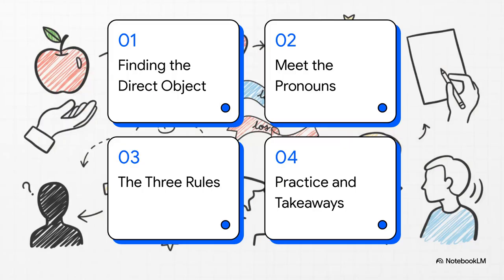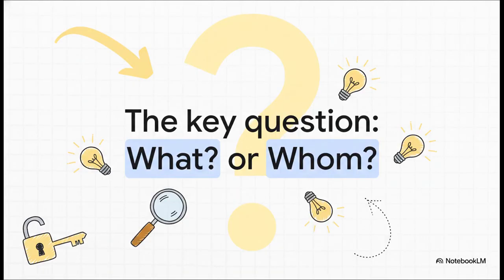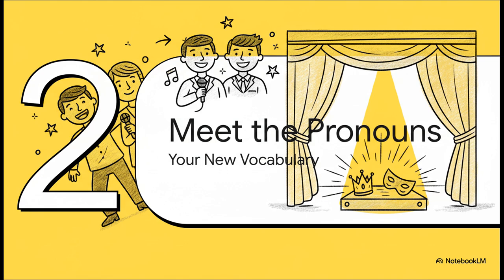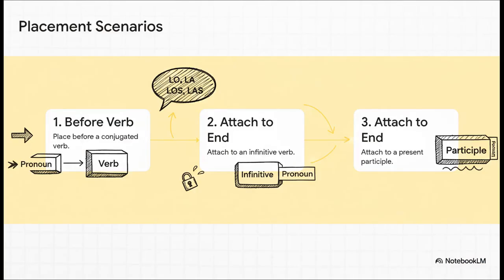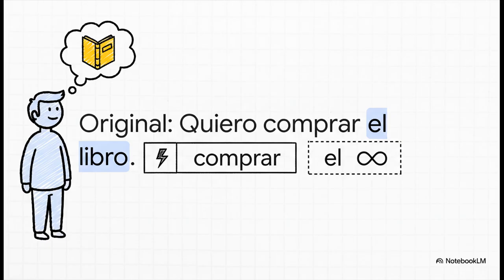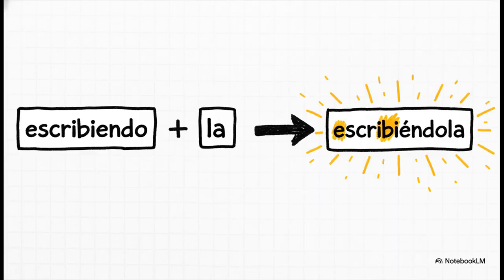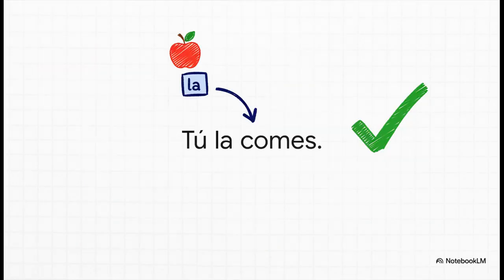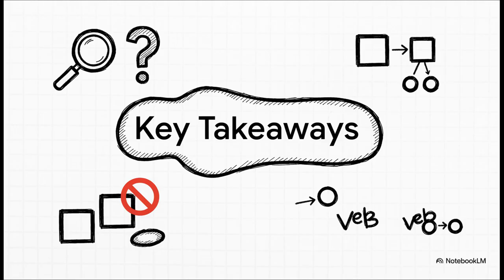🇪🇸 Learn Spanish Lesson 11.2 - Spanish Direct Object Pronouns: A Comprehensive Grammar Guide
In this lesson, we break down Direct Object Pronouns in Spanish step by step using Chapter 11 from Easy Spanish Step-by-Step.
You’ll learn what direct objects are, how to replace them with pronouns (lo, la, los, las), where to place them in a sentence, and how to use them naturally in real Spanish.

This video includes:

Clear explanations in simple language

Tons of real-life examples

Perfect for beginners and self-study learners who want to start speaking correctly and confidently.

👇 Practice along and pause the video when prompted!